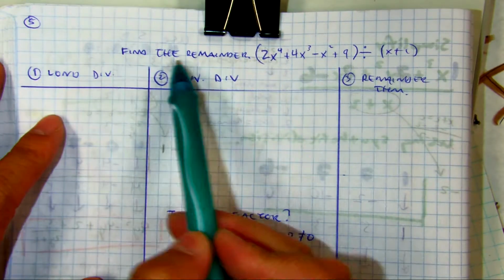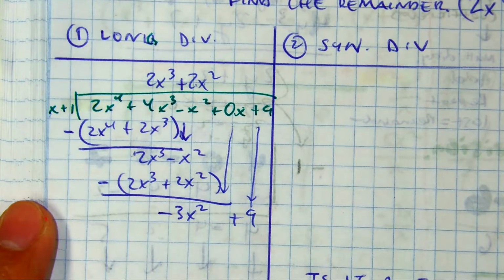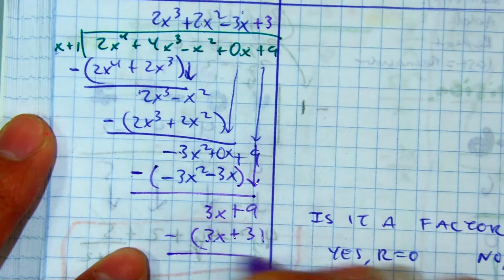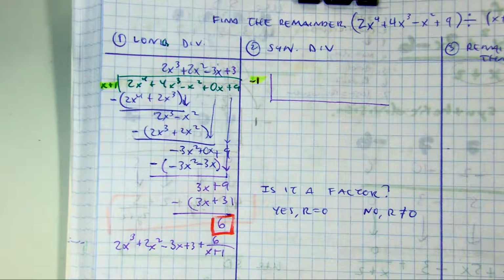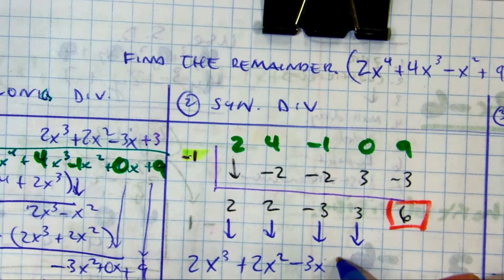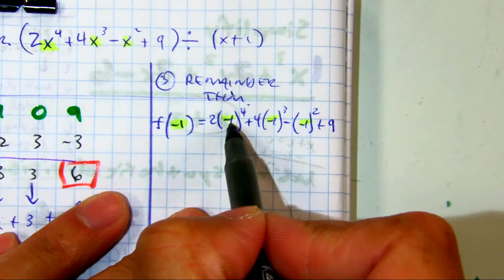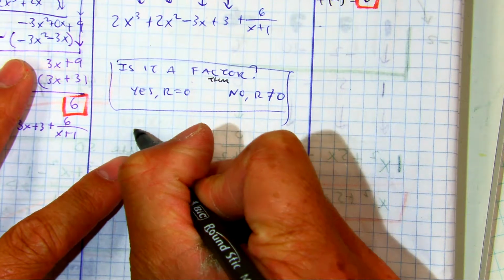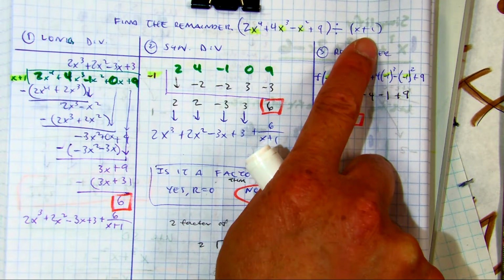remainder and factor theorem example A